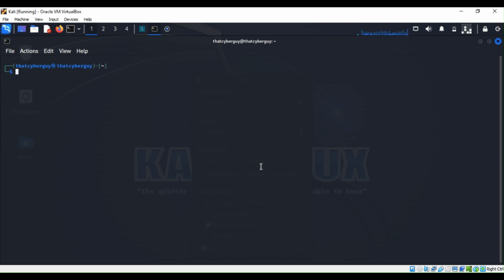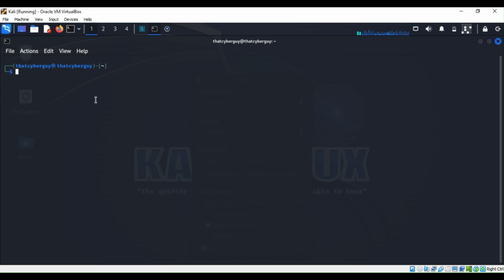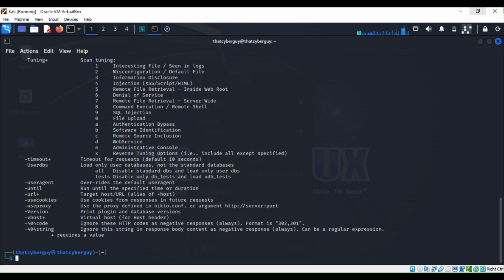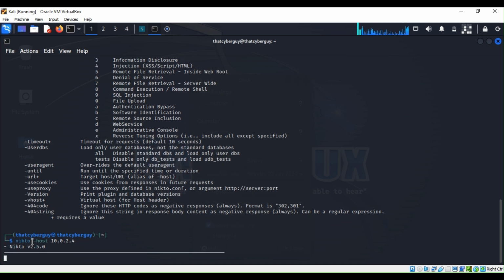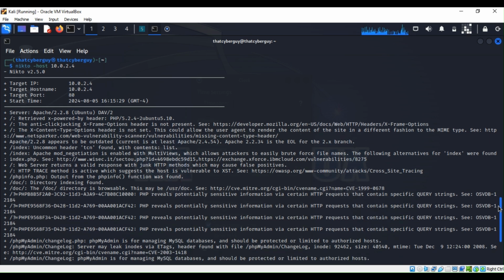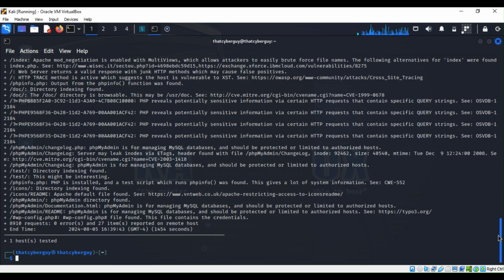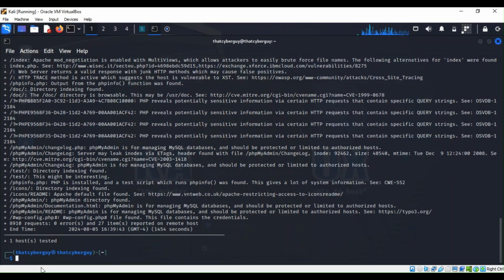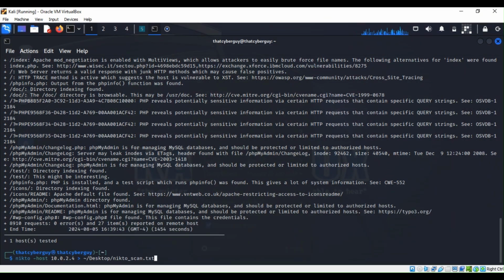Scan for Vulnerabilities on Any Website and Web Servers using Nikto | Kali Linux and Metasploitable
In this video, we explore Nikto, a powerful tool for scanning web servers for vulnerabilities. Using Kali Linux and Metasploitable, we conduct a basic scan and walk through the results. Learn how to run a Nikto scan, save the output to your desktop, and identify potential security weaknesses in your web applications. This tutorial is perfect for beginners in web security and penetration testing.
The contents of the video:
0:00 – Introduction.
0:20 – What is Nikto Web Server Scanner, Kali Linux and Metasploitable?
01:23 – How to scan a web server with Nikto?
02:47 – How to read Nikto logs?
03:31 – How do you save Nikto logs?
03:21 – Nikto Conclusion